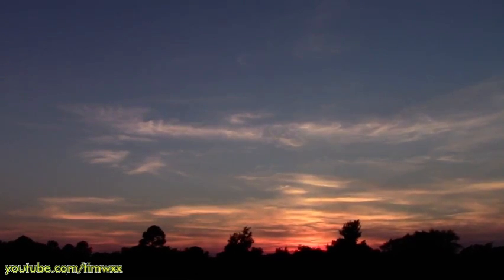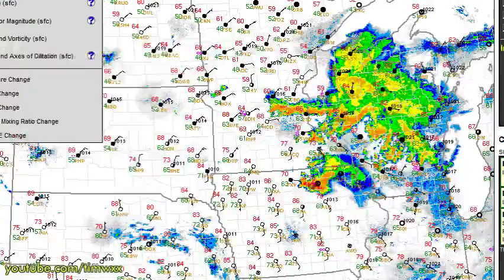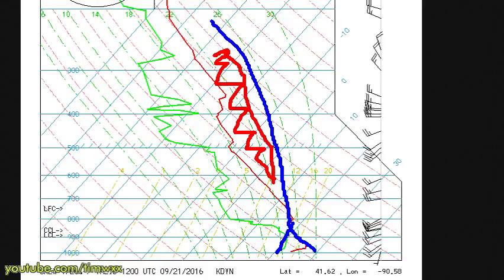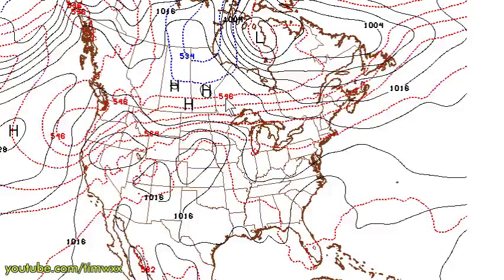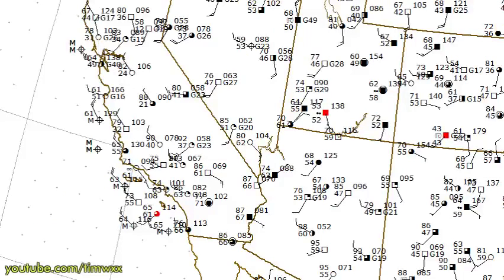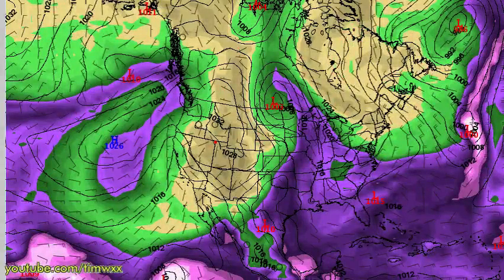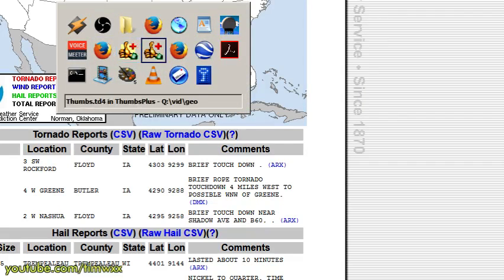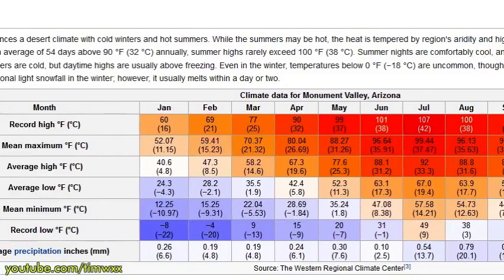FORECAST LAB - Wednesday 9/21/2016 - Live weathercast - TORNADOES IN IOWA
NEW TONIGHT - Special features.